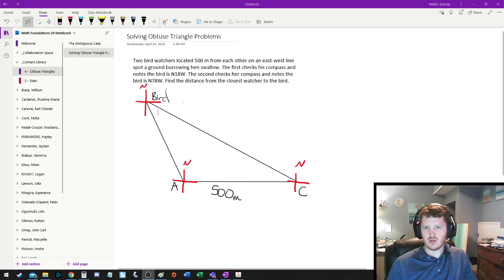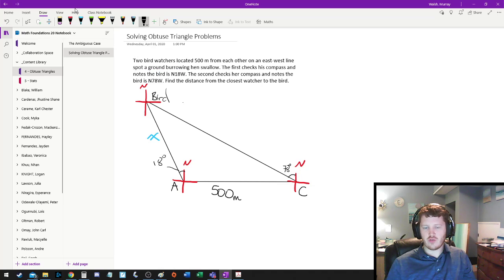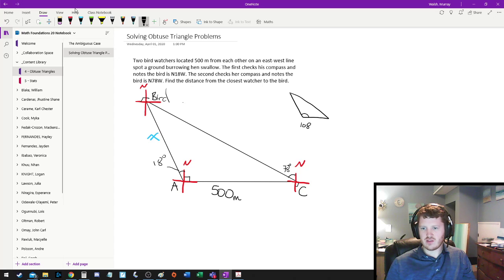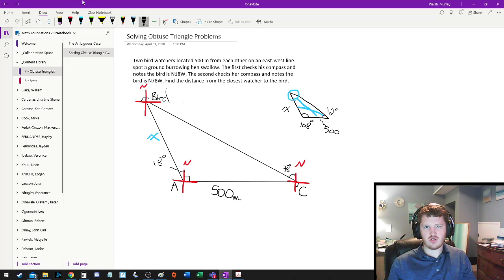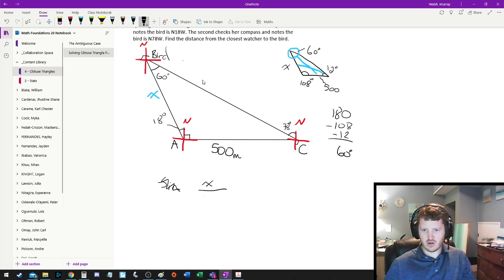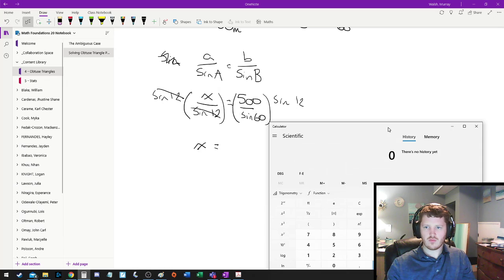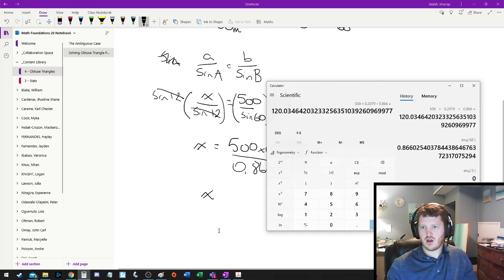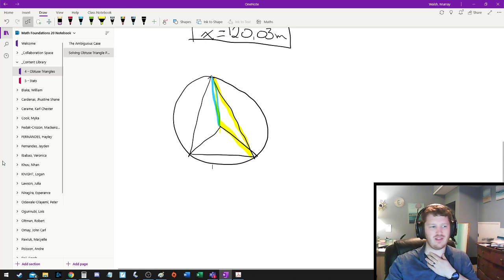4 Obtuse Triangle Problems (FM20 Ch 4)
A math lesson solving an example involving obstuse angles and the sine law.